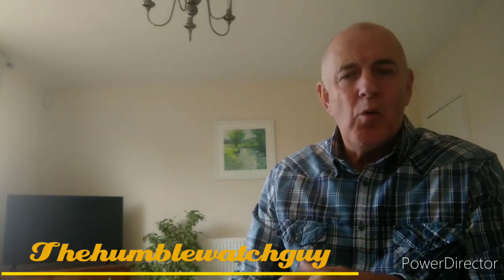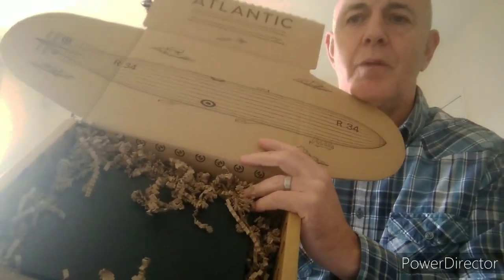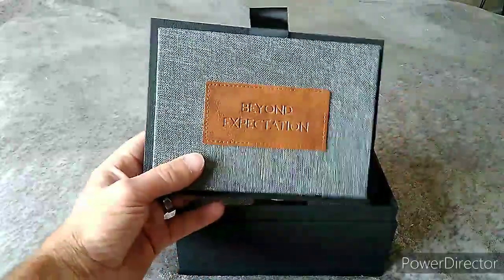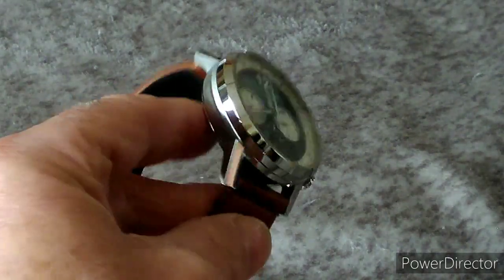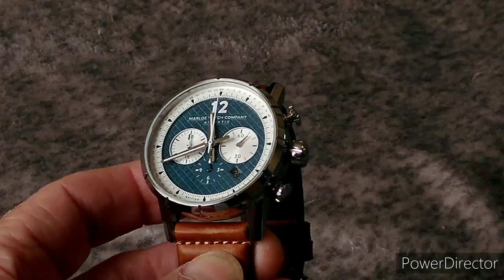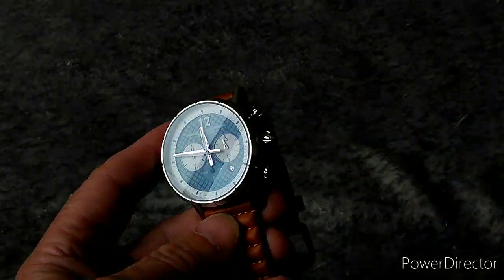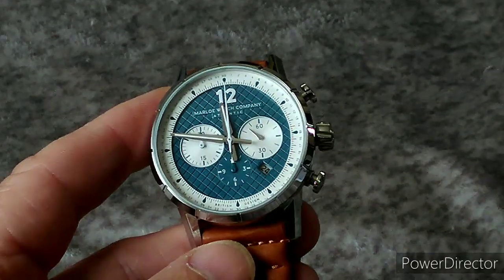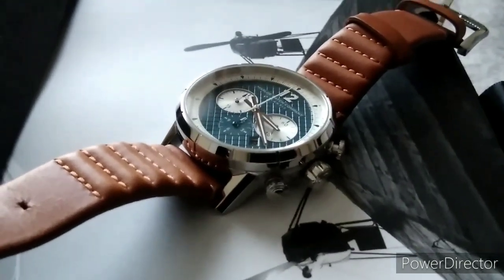Marloe Atlantic R34.. The most beautiful watch I've ever seen